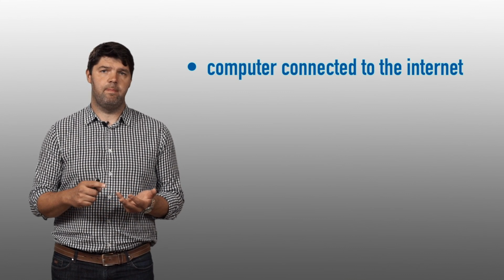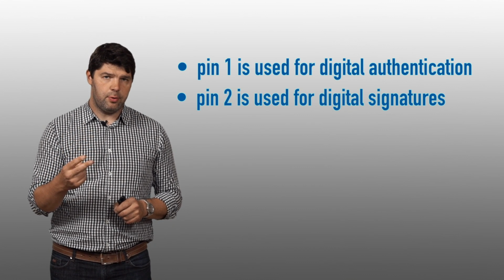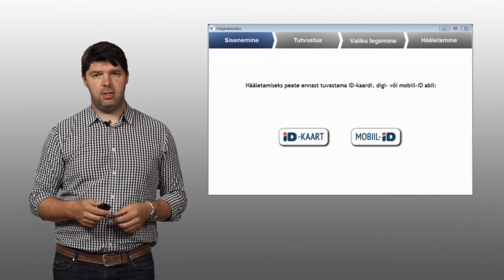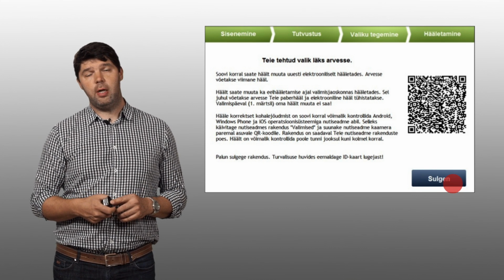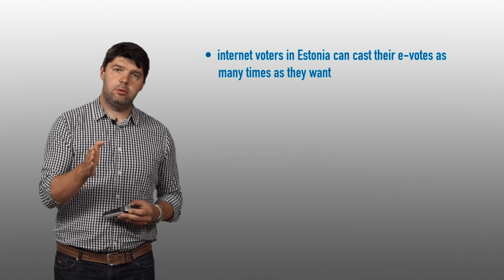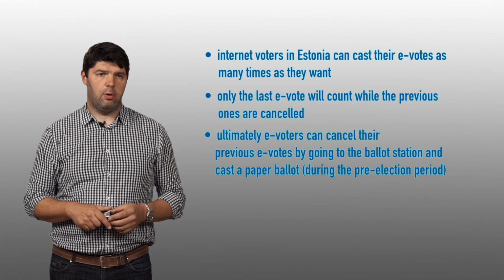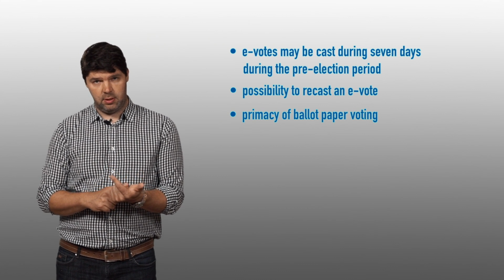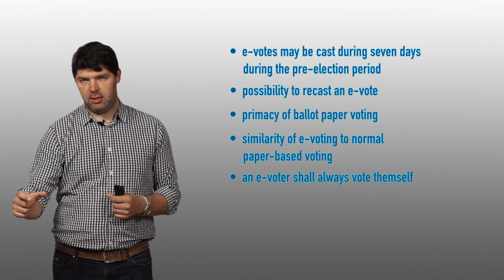001 Introduction to e voting 1080p